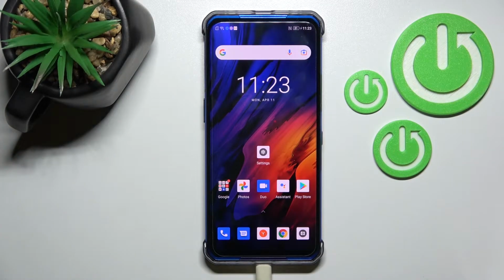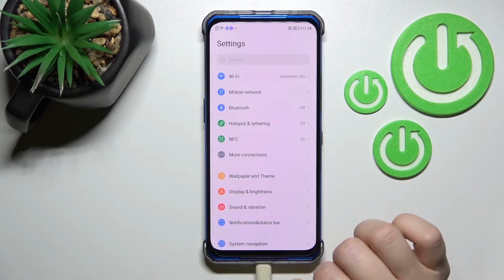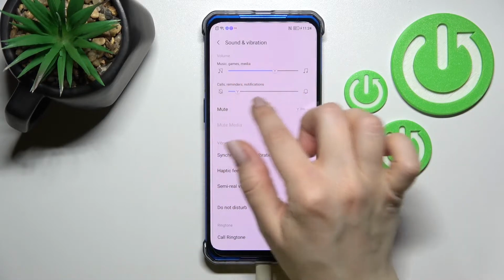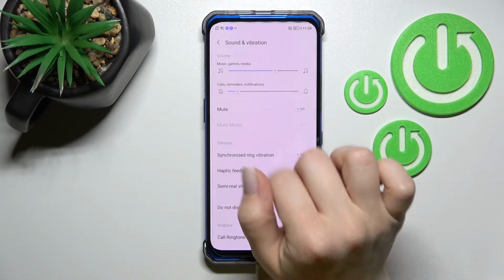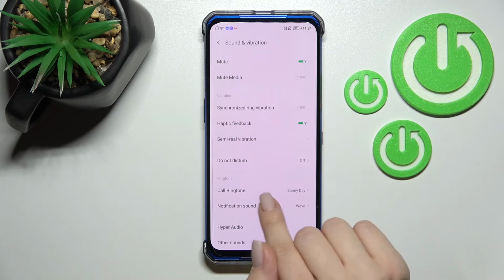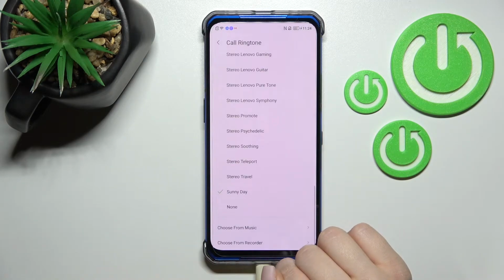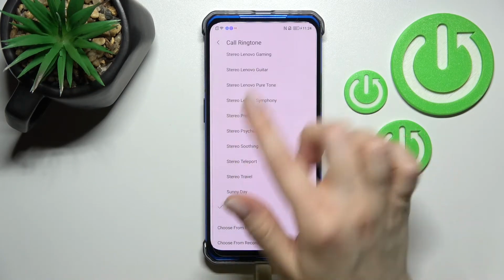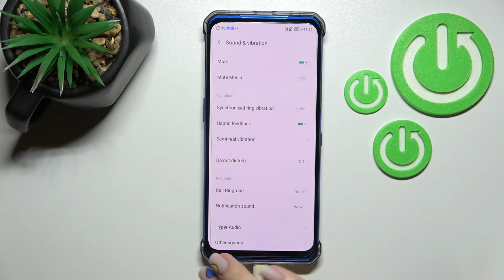How to Mute Ringtone in Lenovo Legion Duel?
How to Disable Ringtone in Lenovo Legion Duel? How to Turn Off Ringtone in Lenovo Legion Duel? How to Switch Off Ringtone in Lenovo Legion Duel? How to Decrease Ringtone Volume in Lenovo Legion Duel?